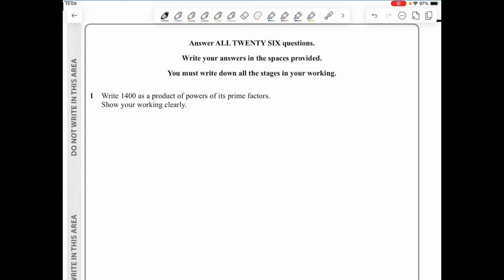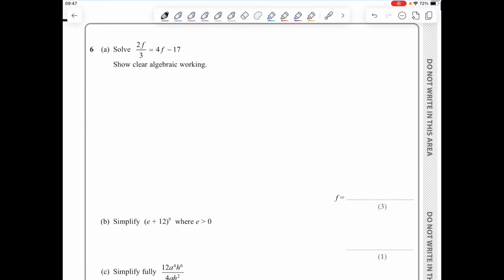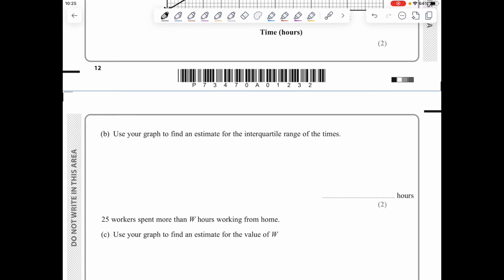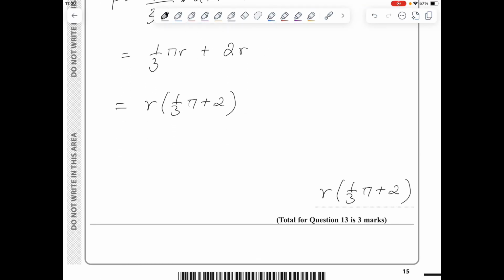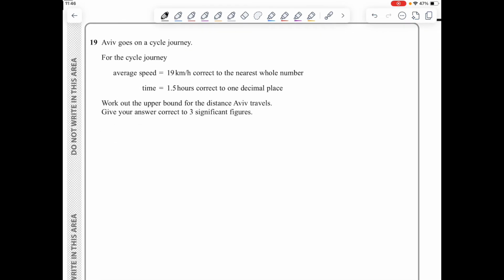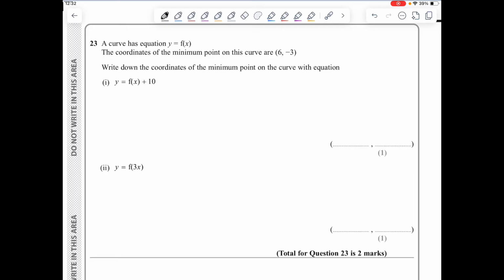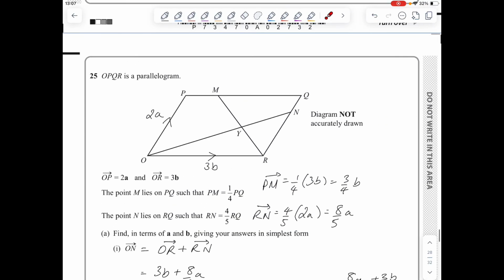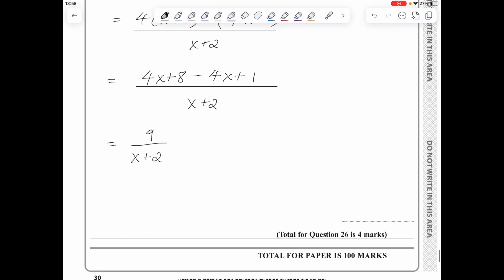IGCSE Mathematics June 2024 - 4MA1/2HR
Contents:
00:00 - Intro
00:10 - Question 1
00:47 - Question 2
02:30 - Question 3
03:24 - Question 4
05:54 - Question 5
06:51 - Question 6
08:14 - Question 7
08:48 - Question 8
09:41 - Question 9
11:10 - Question 10
12:46 - Question 11
17:07 - Question 12
19:23 - Question 13
20:39 - Question 14
22:16 - Question 15
23:20 - Question 16
24:11 - Question 17
26:06 - Question 18
27:14 - Question 19
28:16 - Question 20
29:33 - Question 21
31:50 - Question 22
33:42 - Question 23
34:14 - Question 24
38:15 - Question 25
45:36 - Question 26